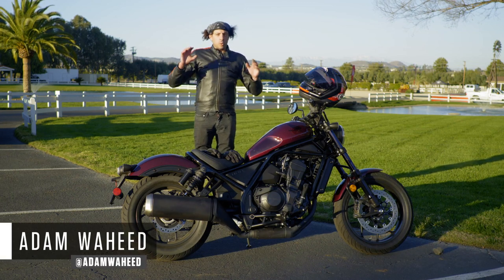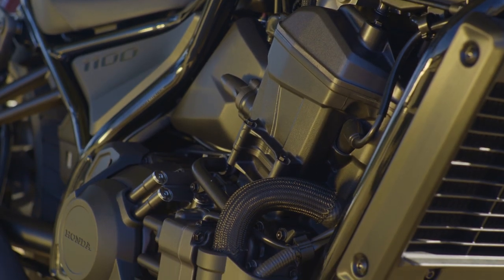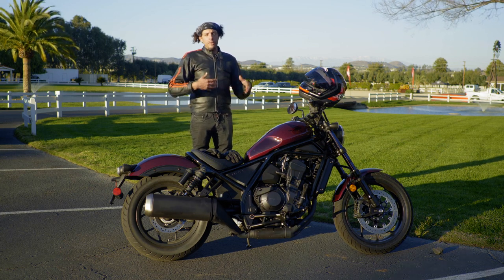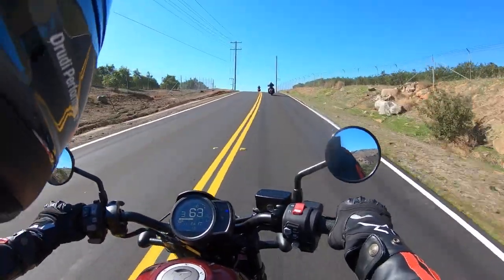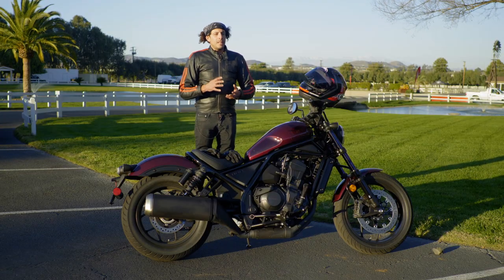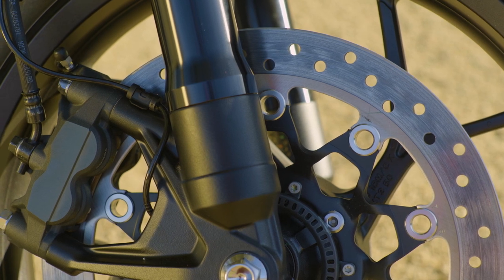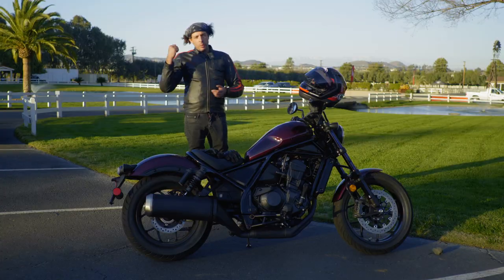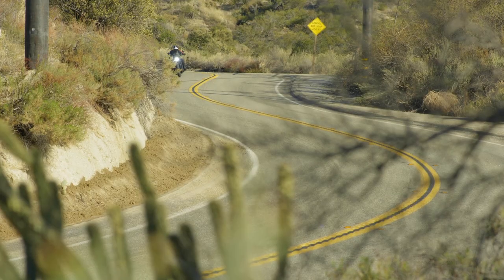Is Honda’s 2021 Rebel 1100 DCT Cruiser A Modern Sportster?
This year Honda commemorates 36 years of its Rebel line of entry-level cruisers. To celebrate, it introduces its largest-capacity and still parallel-twin-powered Rebel 1100 ($9,999 as tested with optional Dual Clutch Transmission). Loaded with modern electronic rider aids but still easy to ride, customize, and own, has Big Red engineered a modern Sportster?

While some may be intimidated by its engine displacement, you shouldn’t be. In typical Rebel spirit it’s a manageable and well-rounded motorcycle. It has a low, asphalt-hugging stance with a narrow and well-proportioned cockpit. It’s a tad cramped for riders taller than 6 feet, but a simple handlebar swap could help that. Mid-foot controls make for an easy seating position, yet offer a respectable level of cornering clearance for more sport-oriented riders.

The optional six-speed DCT makes it easy to get rolling by eliminating the traditional clutch and gear-shift levers. These controls are replaced with a pair of handlebar-mounted trigger shifters. Riders can also opt for a fully automated experience. Just twist the throttle and go—the Rebel is as easy to operate as a scooter. A handlebar-mounted parking brake lever keeps it from rolling when parked.

Even at parking lot speeds, this cruiser impresses with its agility in spite of its 509-pound fueled curb weight. It offers a wide steering radius which aids maneuvering in and out of tight spots. Dual ABS-enabled disc brakes shed speed with ease and afford pleasing response. Though we wish the Rebel 1100 had a twin disc front brake setup for aesthetic reasons.

Handling is equally as impressive at speed. Highlights include pleasing ride quality over bumps and pavement imperfections, plus suspension damping settings are neither too fast, nor too slow. When the road gets twisty, the Rebel offers a surprising level of sport aptitude, especially for a cruiser. It’s fun and easy to wield through bends. Miles melt away with ease.

Even in its highest power setting (three power modes are available), the 1,084cc twin is more sedate compared to the more punchy 2020 Africa Twin version it’s based from. Honda says the power unit is rated for 87 hp at 7,000 rpm and 72 pound-feet torque at 4,750 rpm. And with its fast-shifting gearbox, the Rebel is capable of lifting the front 18-inch wheel in first gear during hard launches. It rifles through the remaining five cogs faster than any other cruiser we’ve ridden.

The water-cooled twin emits virtually no engine heat and has minimal vibration through the controls. Even with an uneven firing order, the engine character is a tad muted for our taste. But we love the sound of the auto-blip feature as the transmission downshifts in rapid succession when braking from speed.

IMU-powered (electronic chip that combines gyro and accelerometer functions affording six degrees of vehicle positional awareness) ABS, traction/wheelie, and engine-brake control are integrated, and the rider can also tweak (in three levels) the rpm range at which the transmission upshifts.

A bright and crisp-looking round-face digital display keeps tabs on vehicle settings and is easy to read a glance. Our only complaint is that the menu system could be more intuitive. Cruise control is another nice plus as is the underseat storage compartment and USB charging port.

We love the tough-looking appearance of the quad chamber headlamp and tasteful round turn signals. The LED lighting package appears like it was sourced from a high-end aftermarket catalog. Yet it employs the legendary function, fit, and finish only Big Red can deliver.

For decades, Japanese motorcycle factories have out-engineered the Bar & Shield brand. But with the introduction of the Rebel 1100, Honda alters the trajectory of the cruiser segment through inclusive design, tasteful styling, and infusion of proven high-end riding tech.

Photography: Drew Ruiz

Videography: Jordan Powell

Edit: Ray Gauger